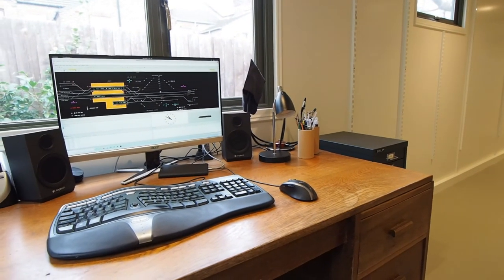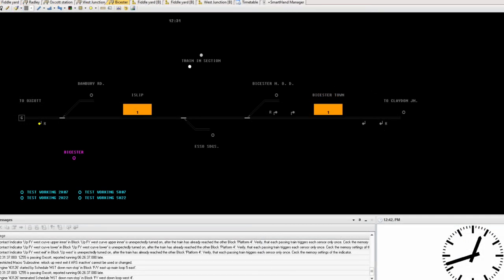Virtual extension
Without the sort of space available only in an abandoned warehouse or aircraft hanger, it is difficult to model a representation of more than a minute fraction of a long distance train's journey. However, by extending a model railway layout into the realm of the virtual, computer simulated, a far greater proportion of railway, and variety of operations, can be represented.

See the full video for free and advert-free on PeerTube